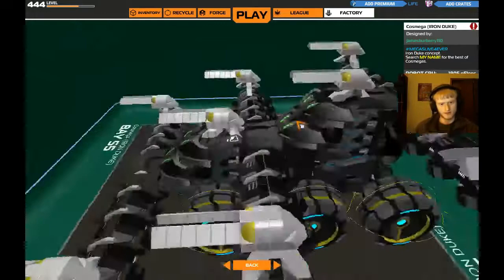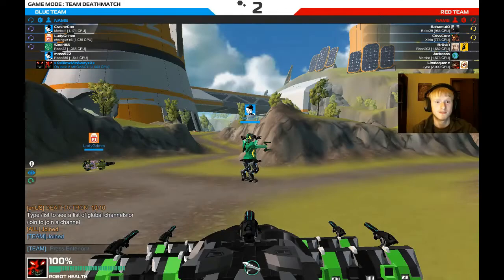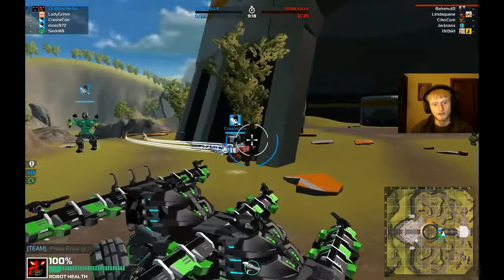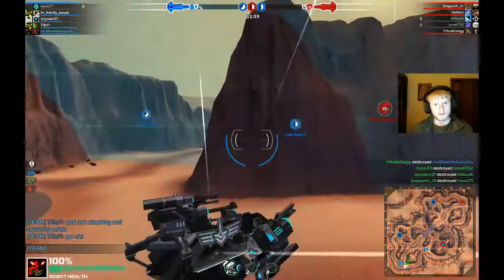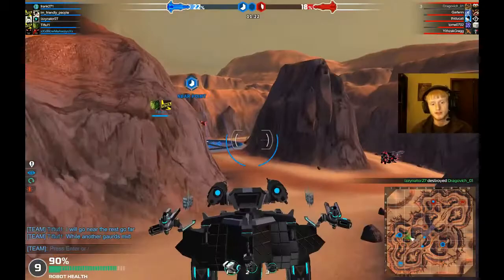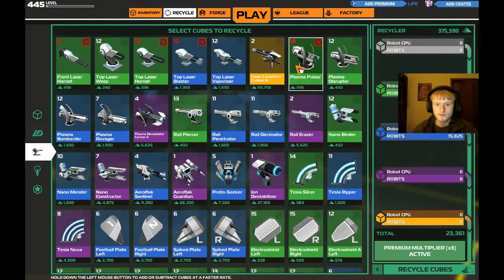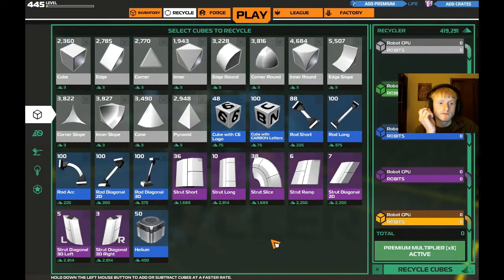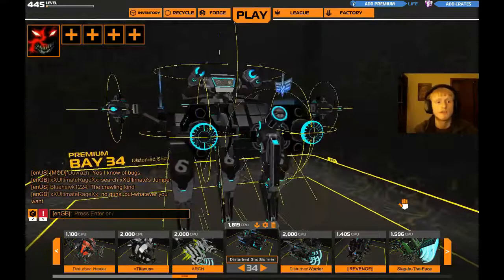Robocraft Battles #20: ||NEW FACE CAM!! ||Cool Iron Duke Cos-mega build!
I hope you guys have enjoyed the video! I`l be MUCH more active now that I have a good recording software AND a face cam!